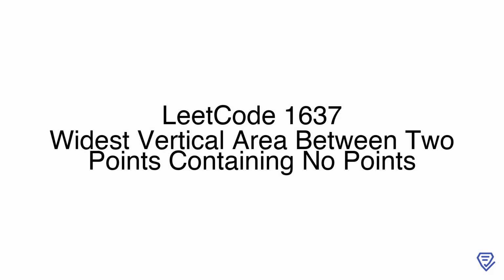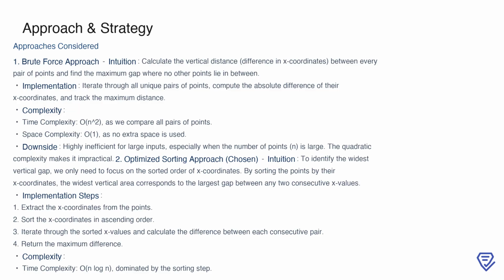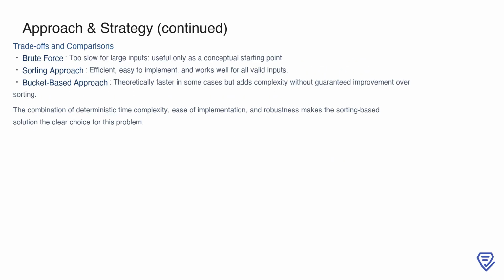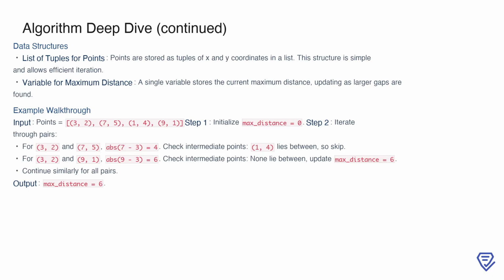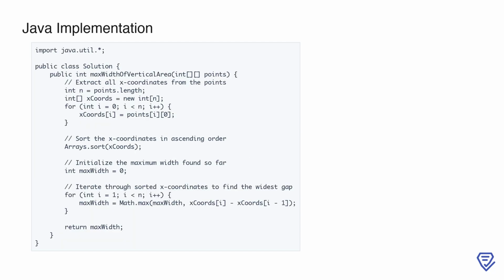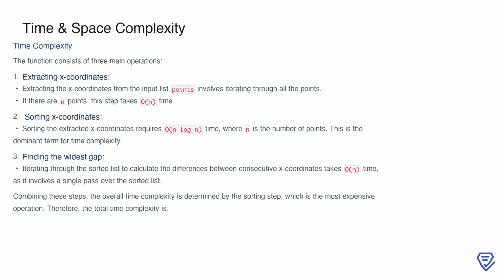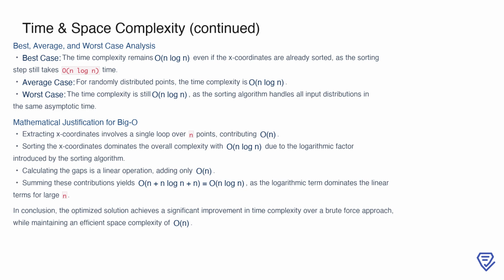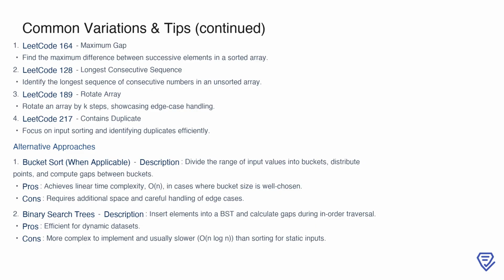LeetCode 1637: Widest Vertical Area Between Two Points Containing No Points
Difficulty: Medium

📚 Topics: Array, Binary Search, Math, Sorting, Tree

⏱️ Timestamps:
00:00 - LeetCode 1637: Widest Vertical Area Between Two Points Containing No Points
00:19 - Problem Statement
00:44 - Problem Statement (continued)
00:59 - Problem Statement (continued)
01:36 - Problem Statement (continued)
02:17 - Problem Statement (continued)
03:04 - Approach & Strategy
04:35 - Approach & Strategy (continued)
05:48 - Approach & Strategy (continued)
06:51 - Approach & Strategy (continued)
07:41 - Algorithm Deep Dive
08:43 - Algorithm Deep Dive (continued)
09:51 - Algorithm Deep Dive (continued)
10:53 - Algorithm Deep Dive (continued)
11:46 - Python Implementation
13:24 - Java Implementation
13:53 - Solution Walkthrough
14:44 - Solution Walkthrough (continued)
15:27 - Solution Walkthrough (continued)
16:06 - Solution Walkthrough (continued)
16:56 - Solution Walkthrough (continued)
17:20 - Time & Space Complexity
18:12 - Time & Space Complexity (continued)
18:55 - Time & Space Complexity (continued)
19:43 - Time & Space Complexity (continued)
20:41 - Common Variations & Tips
21:42 - Common Variations & Tips (continued)
22:19 - Common Variations & Tips (continued)
23:18 - Common Variations & Tips (continued)
24:24 - Conclusion
24:47 - Thank You!